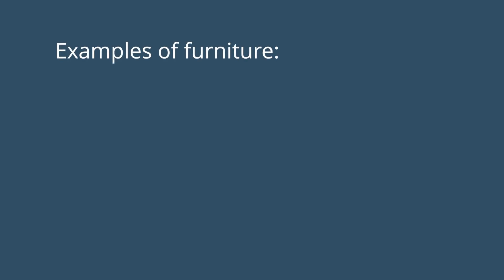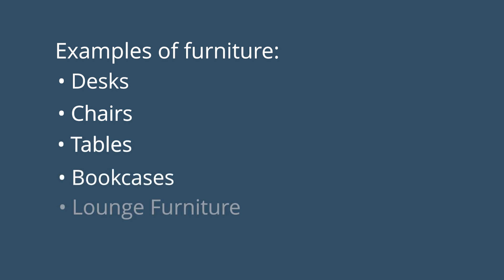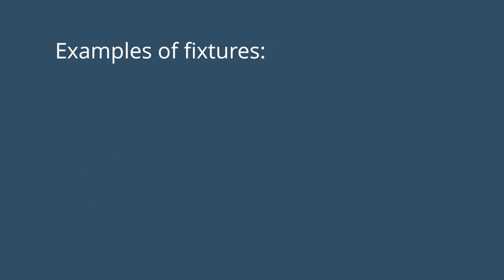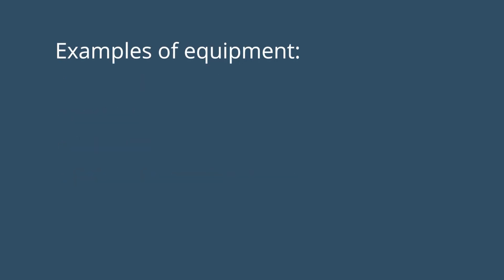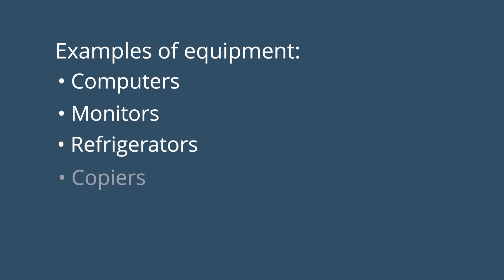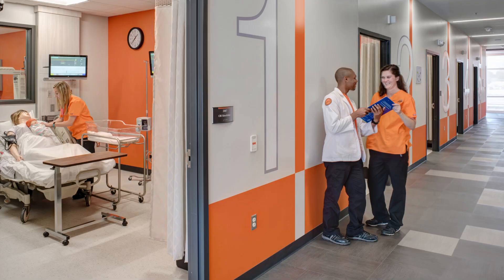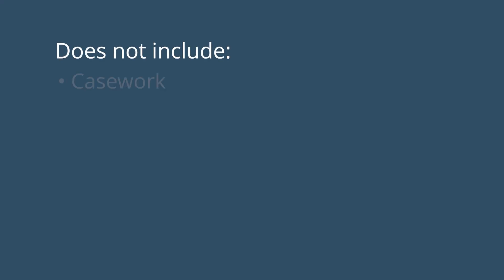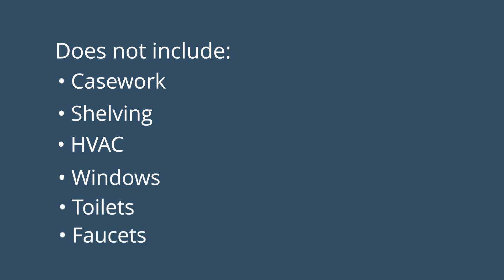What is FF&E?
Project Interior Designer Melissa Lemaster explains furniture, fixtures, and equipment (FF&E) in about 90 seconds.

Hello, my name is Melissa Lemaster, and I'm an interior designer and architect with Dewberry. Today, I'll be explaining what FF&E is. In the world of construction and architecture, FF&E means furniture, fixtures, and equipment. FF&E typically encompasses all movable or easily removed objects in a building. The best way I've heard it explained is that if you turn a building upside down and shake it, FF&E is everything that would fall out. Examples of furniture include desks, chairs, tables, bookcases, and lounge furniture. Examples of fixtures include decorative lighting, lamps, artwork, and other decorative items. Examples of equipment include computers, monitors, refrigerators, copiers, and even medical equipment. Typically, FF&E is not part of the building construction contract with the general contractor. It is important to be able to differentiate FF&E from the construction package, because owners often have different pools of money within the overall project budget for each one of these items. FF&E costs can be significant and must be planned for while creating the project budget. FF&E does not include built in items like casework, shelving, or other immovable building parts like HVAC, windows, toilets, and faucets. These items would be part of the general construction contract. FF&E is vital to achieving the overall goals of architectural projects and should be considered throughout the design process. For example, adequate space and the suitability of the user's needs for each room are considered by including a furniture layout during a project's design phase. Including equipment locations during the design phase is crucial to allow the engineers to place the appropriate power and data. Selecting the correct furniture, fixtures, and equipment for a project can greatly affect a space’s overall functionality and aesthetics. Interior designers carefully consider the selection and placement of FF&E items to achieve the desired outcome for each space, and to best support the building occupants’ functionality and well-being.